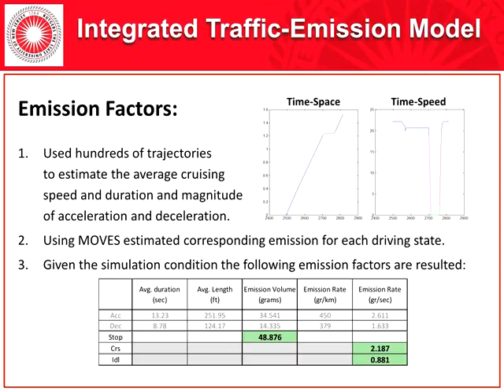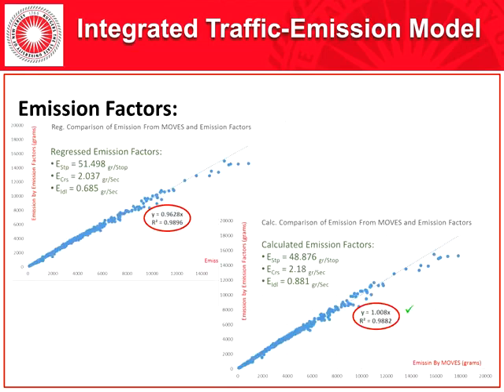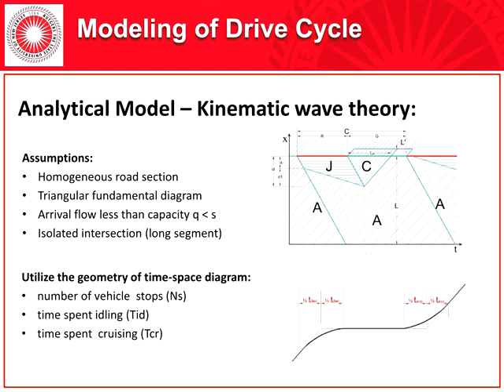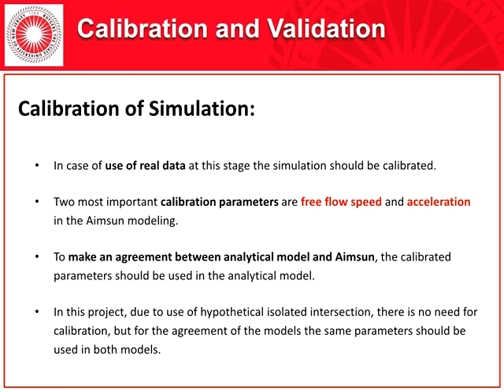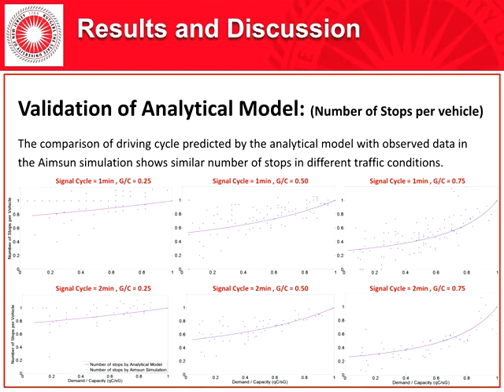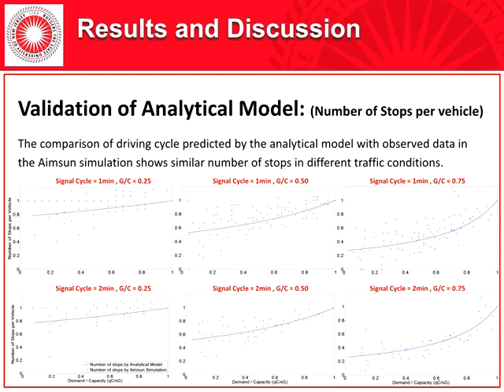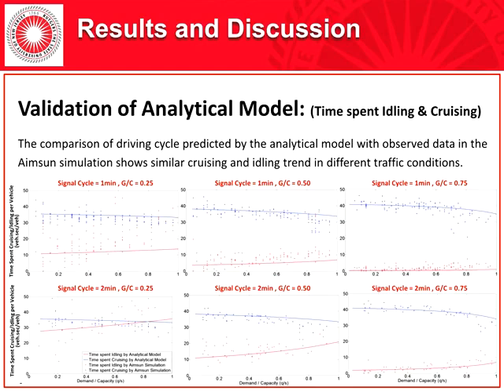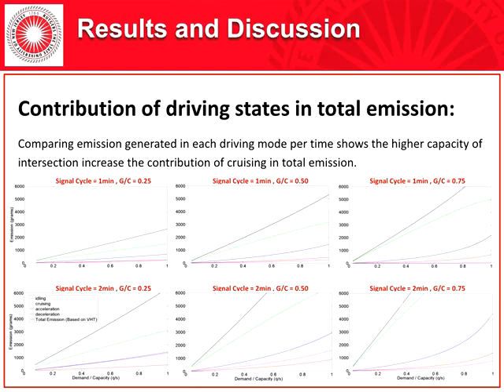Analytical Model for Vehicle Emissions at a Signalized Intersection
Analytical Model for Vehicle Emissions at a Signalized Intersection - Integrating Traffic and Microscopic Emissions Models: Amin Shabihkhani, 07/26/2013